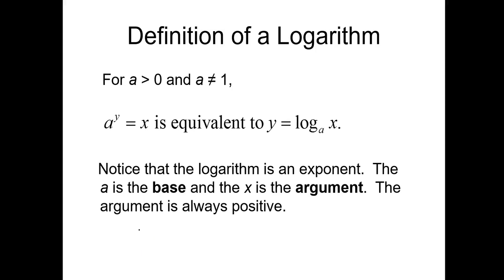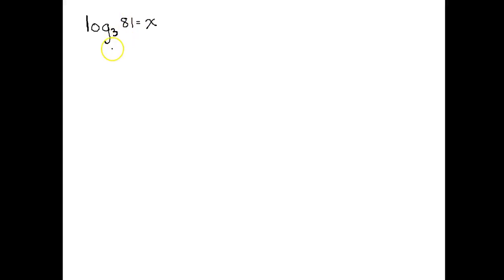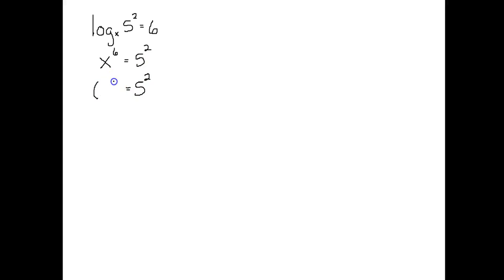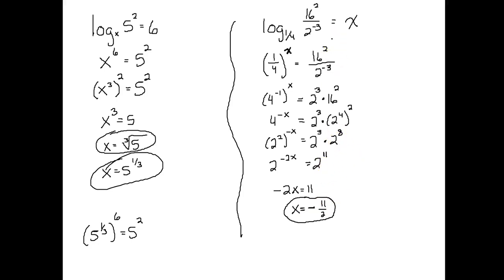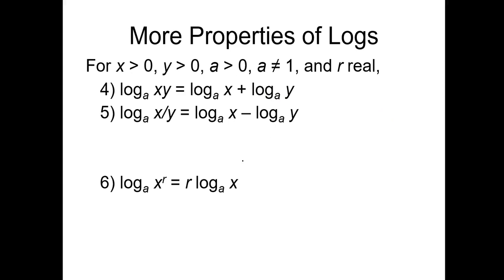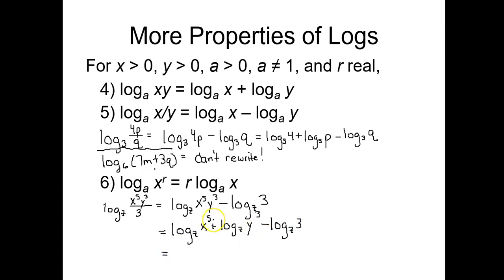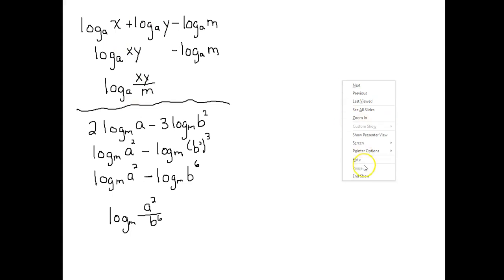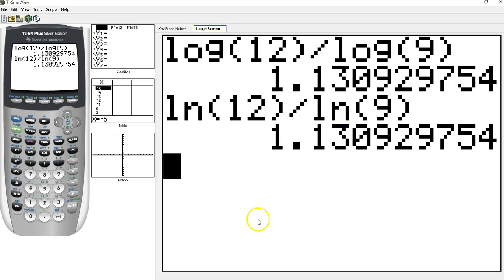5 3 Properties of Logs